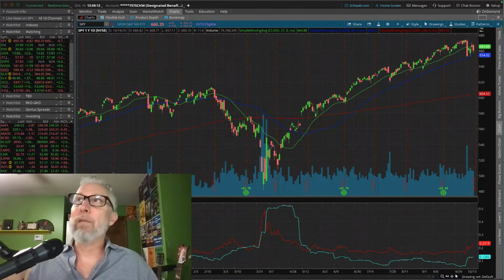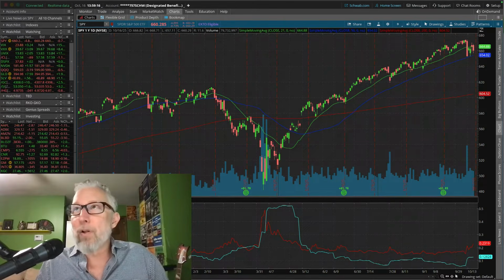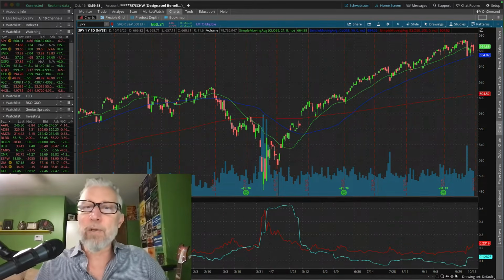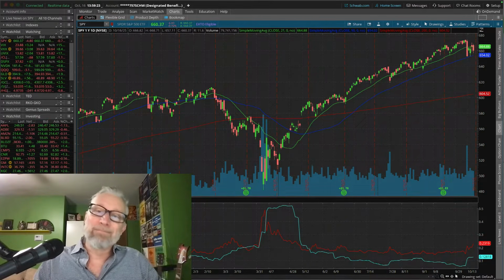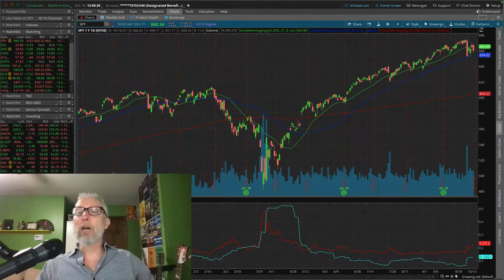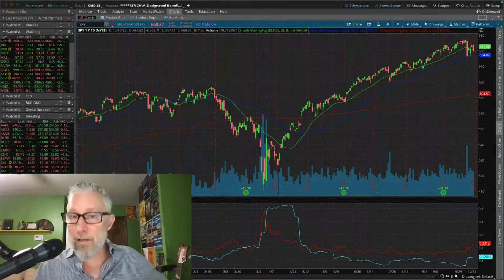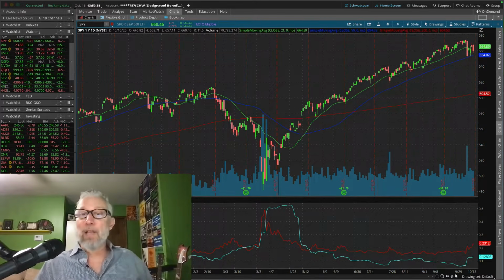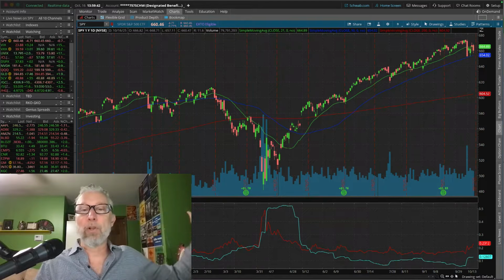What Is Debasement?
It’s been a wild stretch in the markets, and prices keep climbing—but not for the reason you might think.

💡 Highlights:
💵 What “debasement” really means in today’s economy
🏦 How it affects stocks, gold and your charts
📊 Why both assets are rising together
⚙️ Which companies handle it best—and why
🧮 How options traders can adapt with covered calls and cash-secured puts

Remember: debasement props up prices, not value. Trade the regime, not the headline.